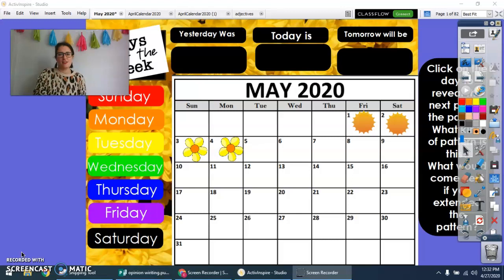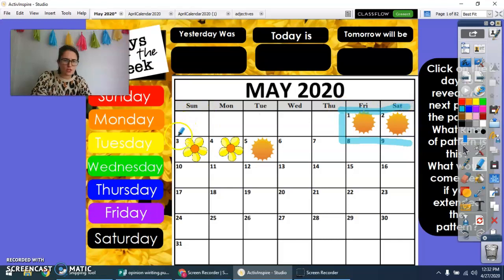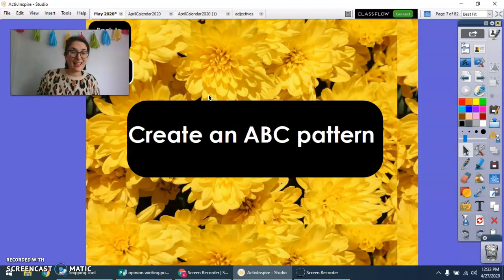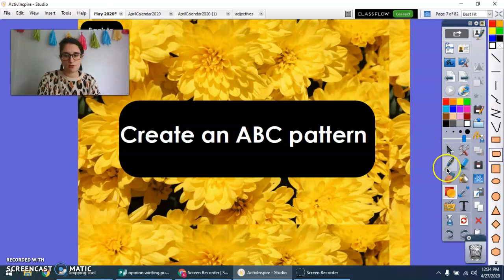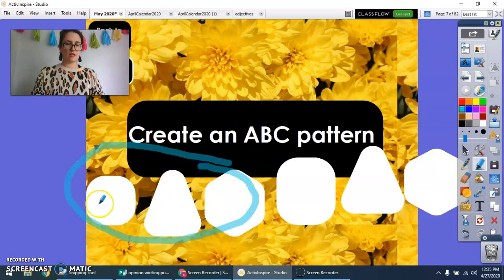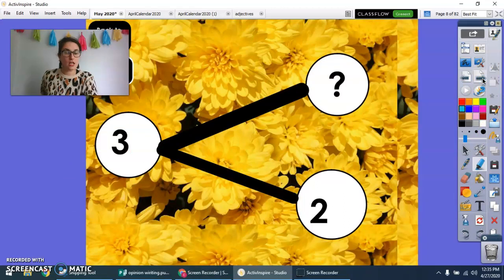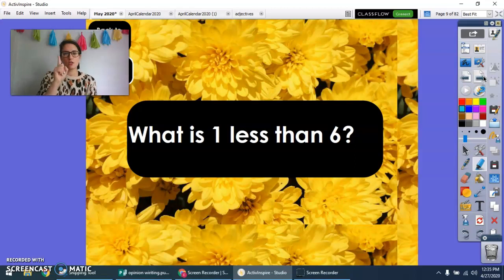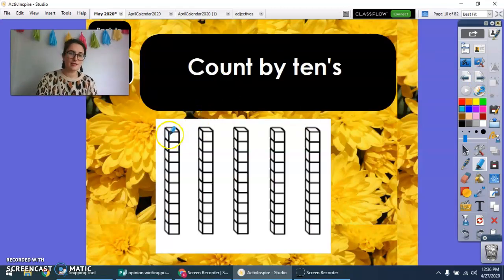Daily Calendar May 5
Daily Calendar
-Count by tens
-Patterns
-Number Bonds
-One less